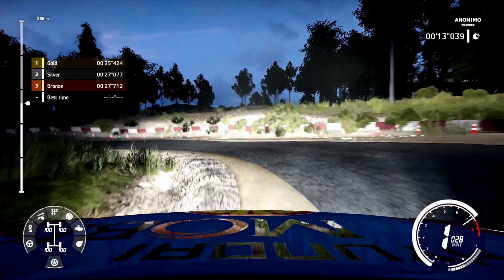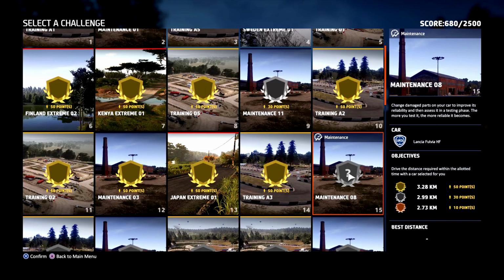WRC 9 - Challenges - Part 4 - Difficult or Easy?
The latest in the WRC 9 challenges series and it's a tough start, in extreme Japanese conditions and a beat up Yaris WRC car. The Co-Driver was with me for this one, but I had such a fight with the car, I wasn't even listening to him😂

Then on to some different training stages and distance challenges again in various cars, new and old. But my favourite car on the game features a few times😉

There's a few tips thrown in there, along with some general explanation, or my attempt at general explanation of what's going on at least😂

Dale 👍👍